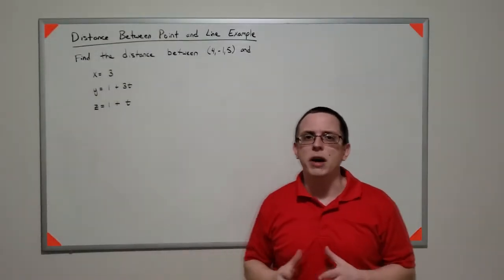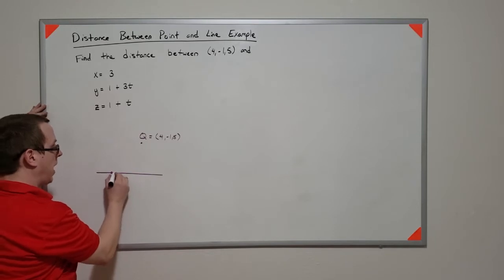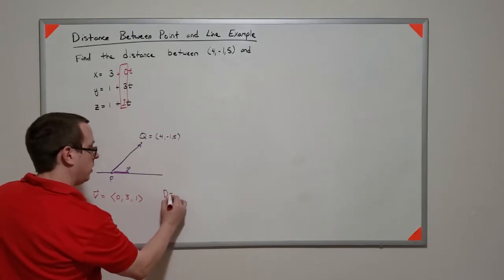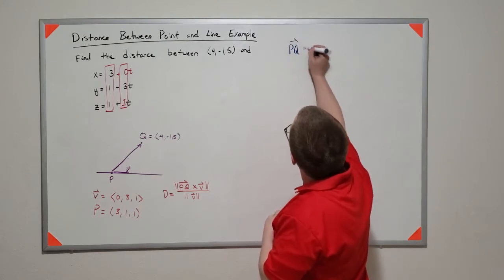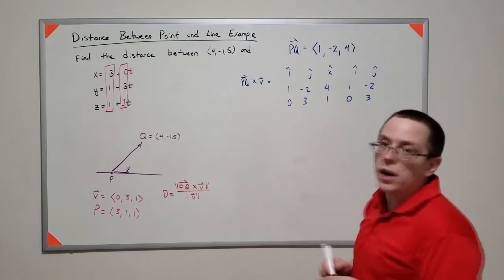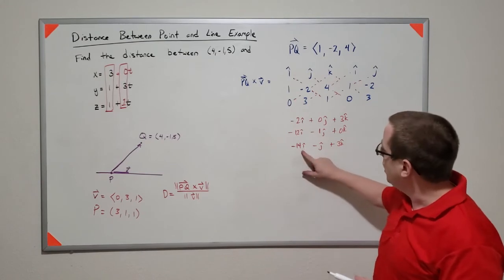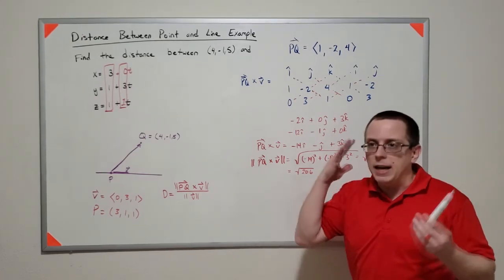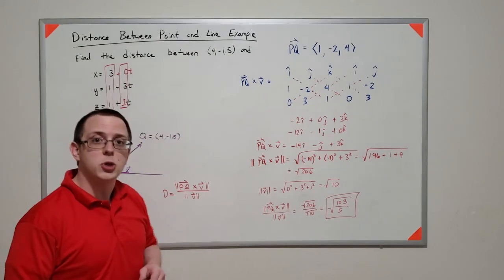11.05.11 Distance Between Point and a Line